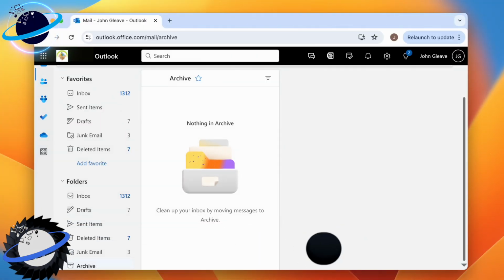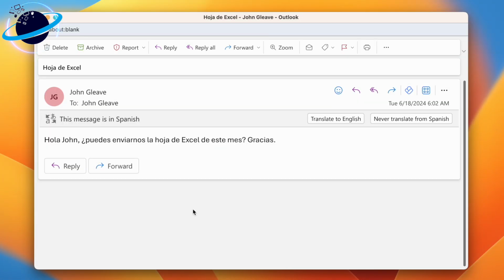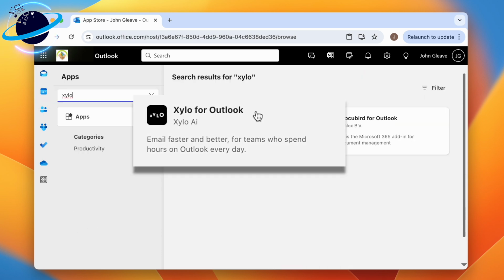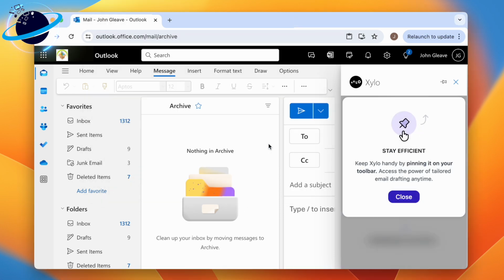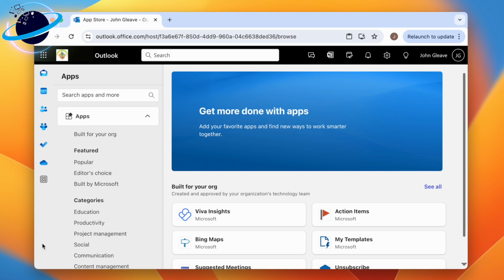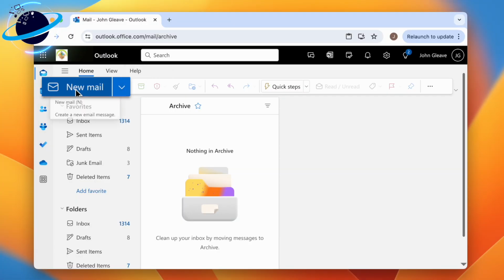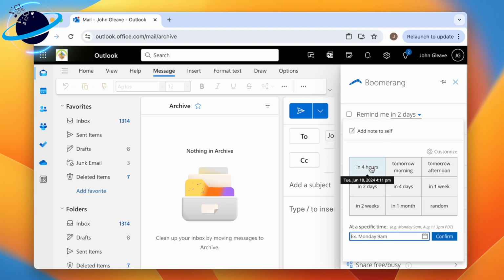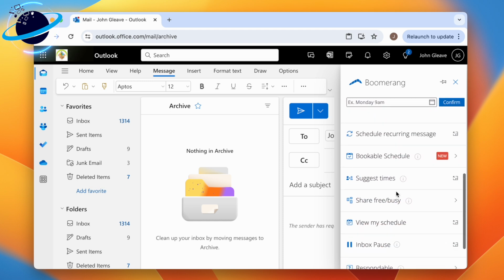Top 3 FREE Add-ins for Microsoft Outlook (2024)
Get your FREE Microsoft Teams Background pack of 100+ UHD backgrounds for your Teams meetings!

In this video, we'll give you our top 3 FREE add-ins for Outlook that will boost your productivity.